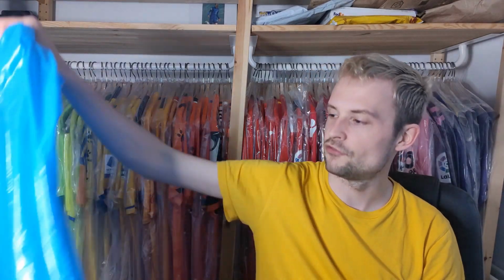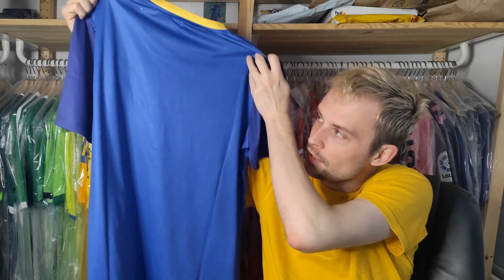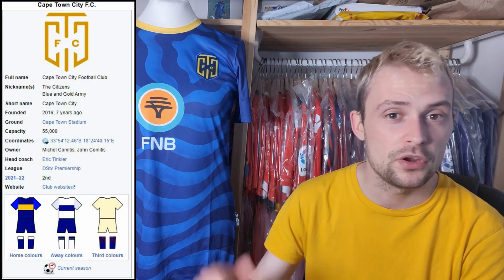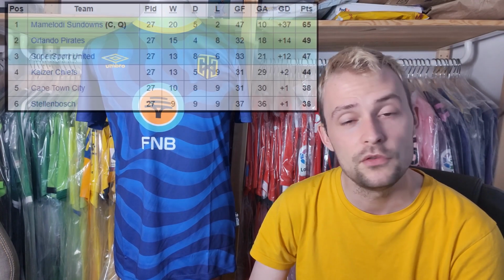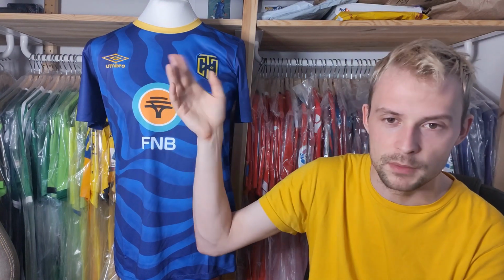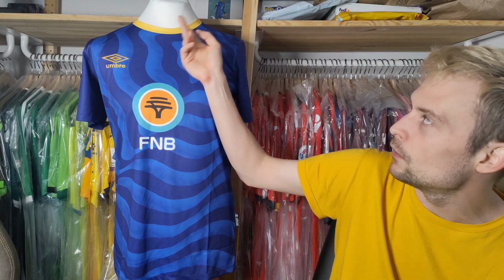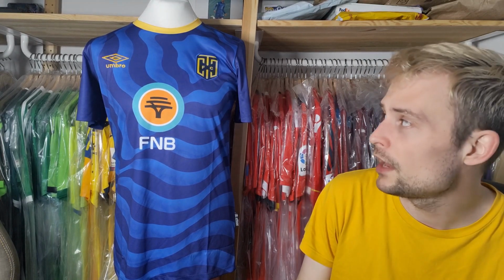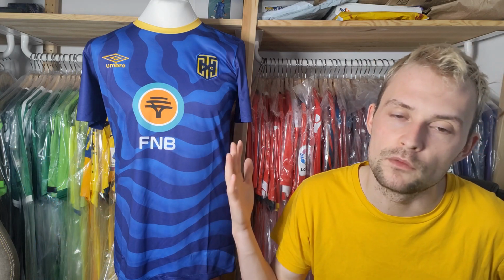Football Shirt 441 - Will Never Say No To A £19.99 Shirt!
Welcome to my 193rd football shirt package opening video. I am constantly buying football shirts so I will be able to produce many videos of me opening up my post and showing off what I have bought. Opening the packages is one of the best moments as it hopefully means that my shirt collection is going to expand if everything goes to plan.